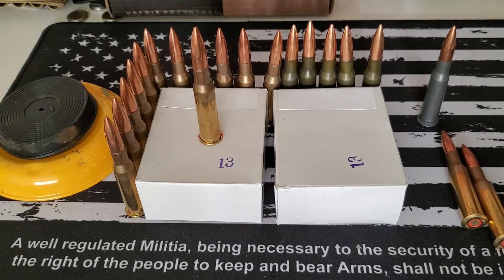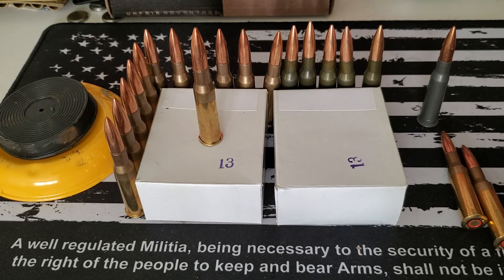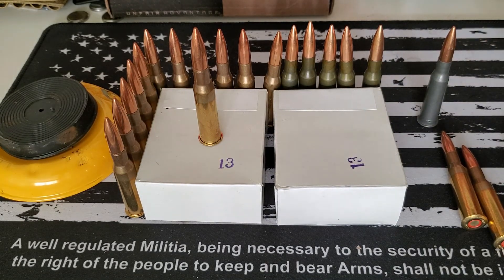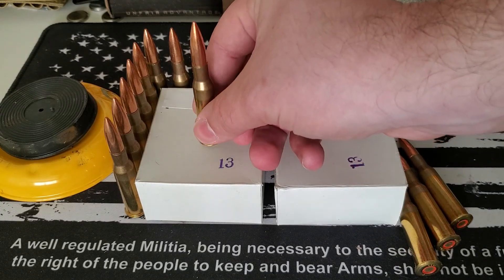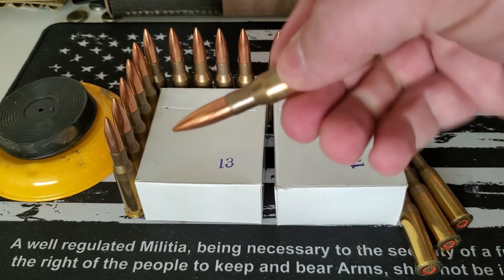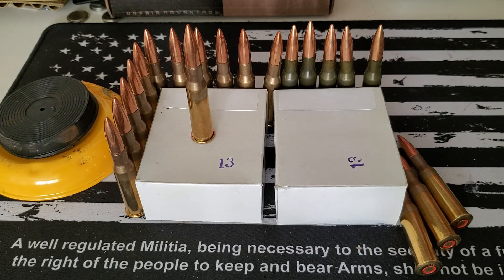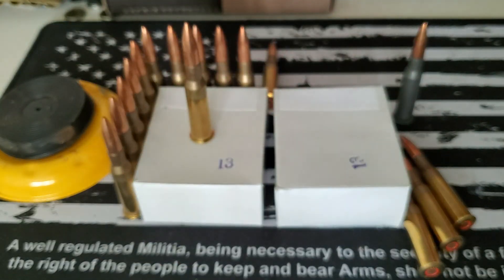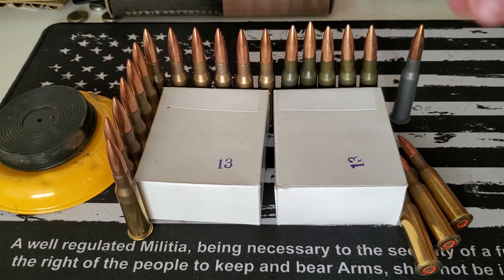Yugoslavian surplus 7.62x54r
pretty decent stuff for the money!